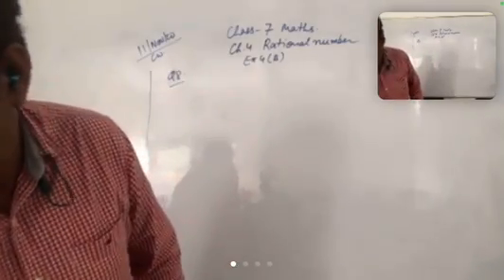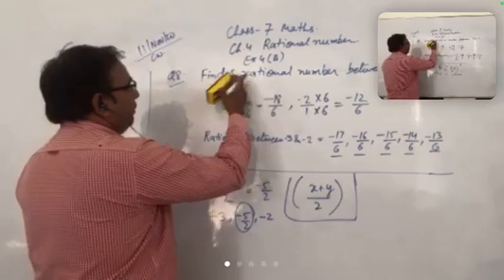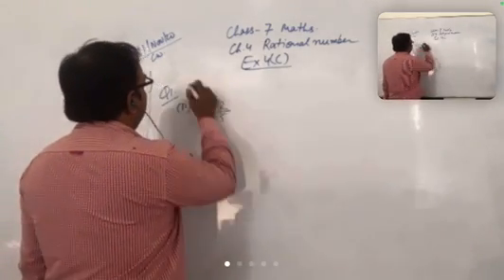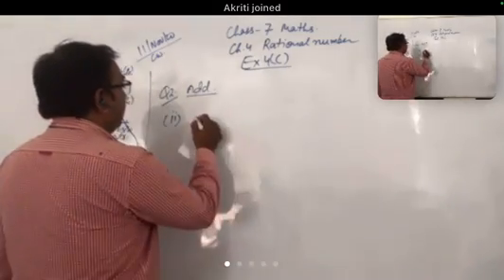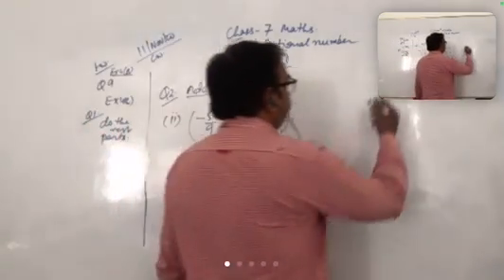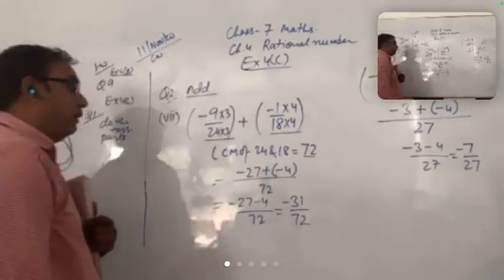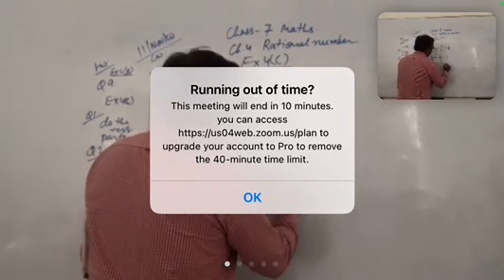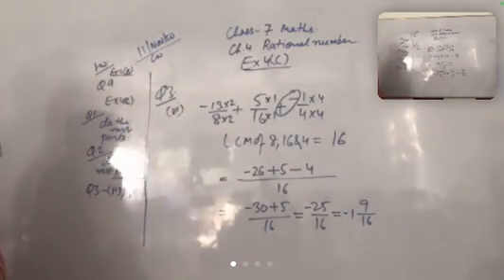CLASS VII MATH11 11 2020